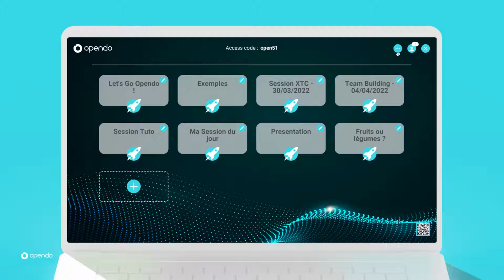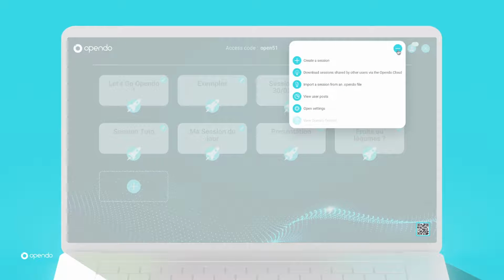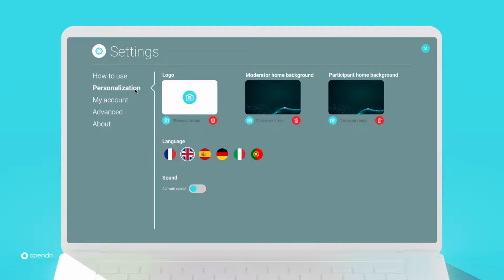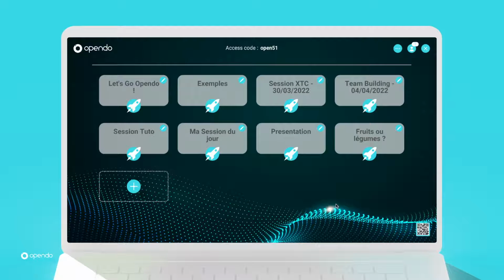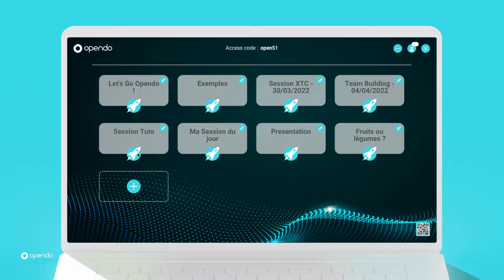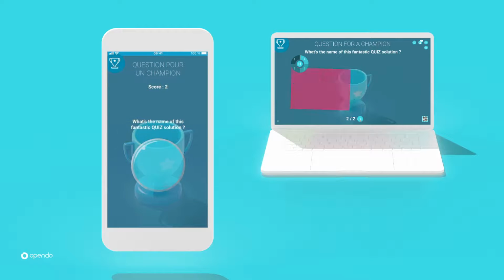Tutorial "Turn sound 'on' in Opendo"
Do you know how you can put more fun into meetings and trainings ?
Answer is : using Opendo of course ! 🤩😁
And when you activate sound, you can great moments to share with your attendees !! 🚀

See here how you can turn sound on in Opendo and "Question for a Champion", super cool quiz activity in Opendo !

Let's Go with Opendo !